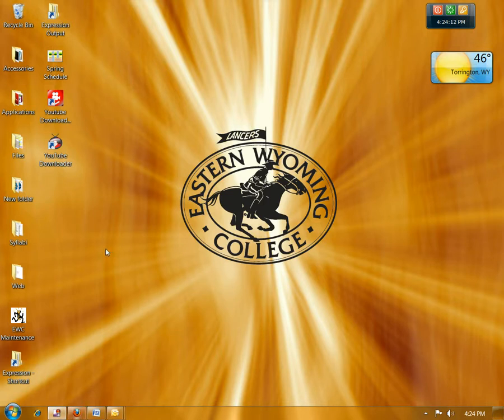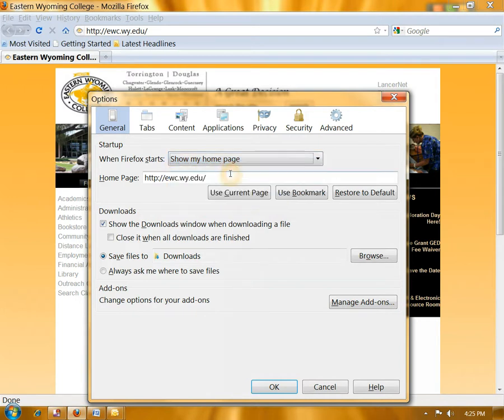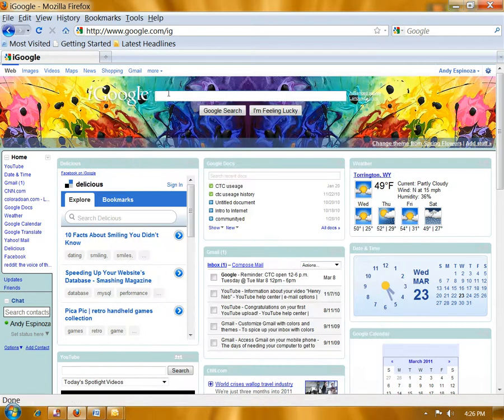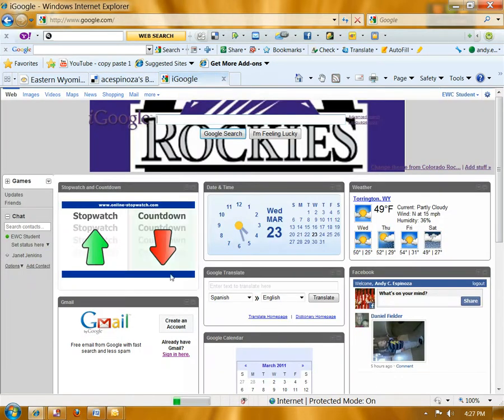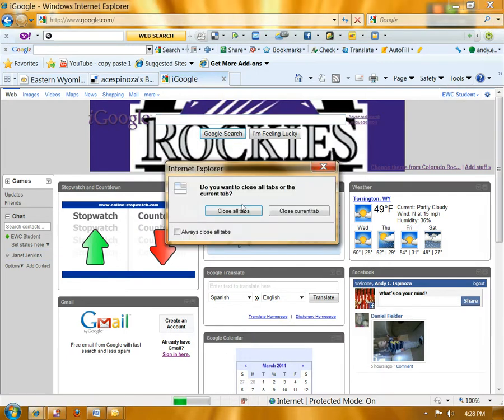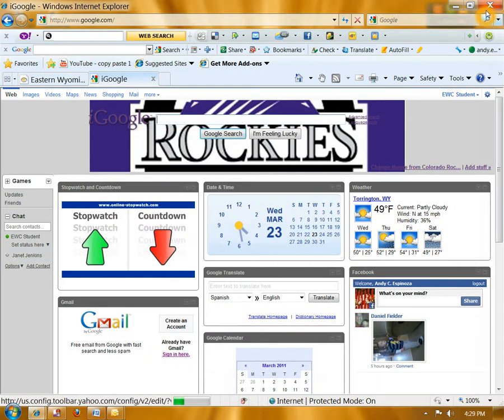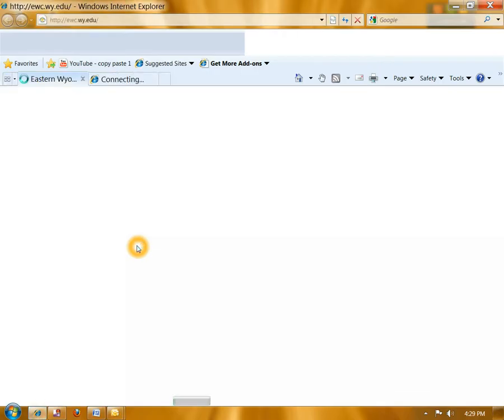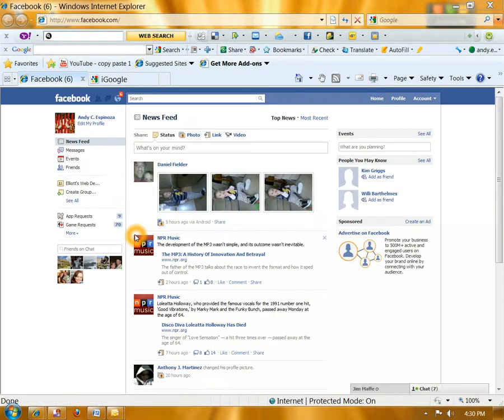changing home page